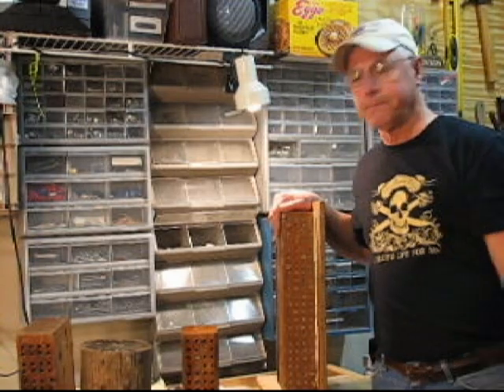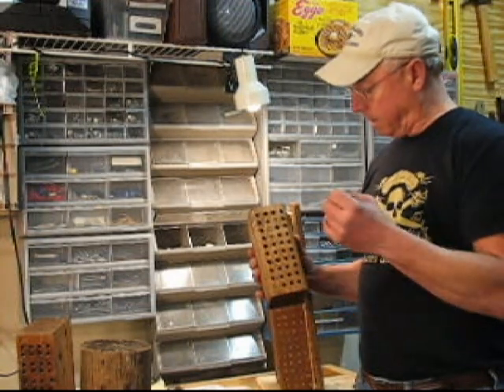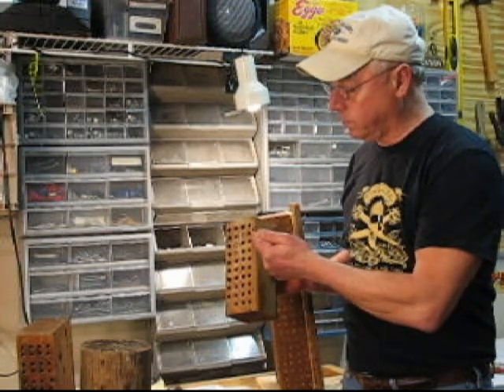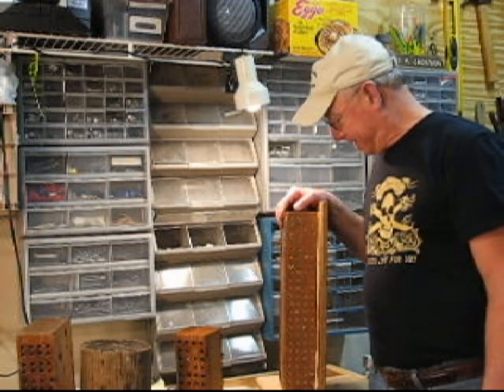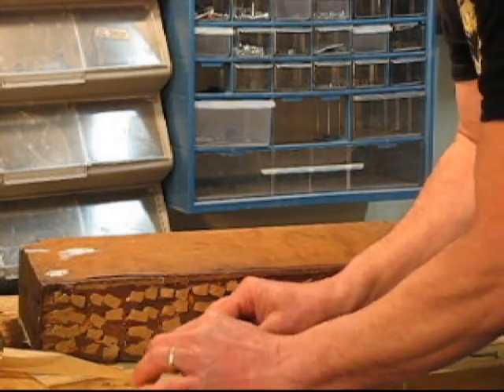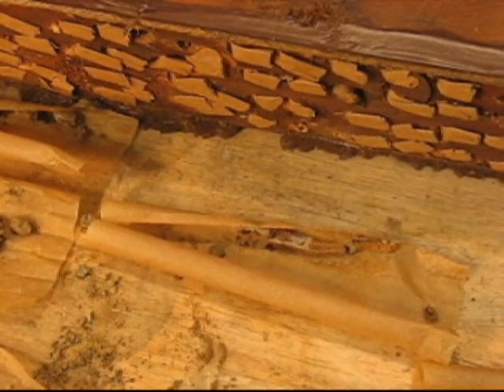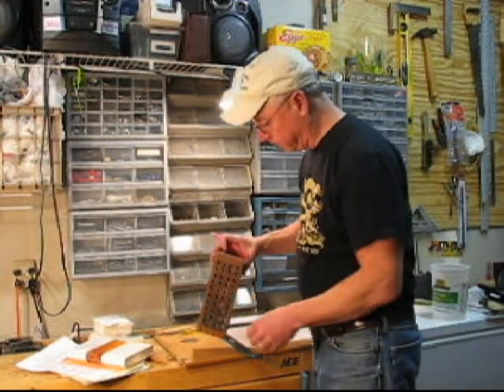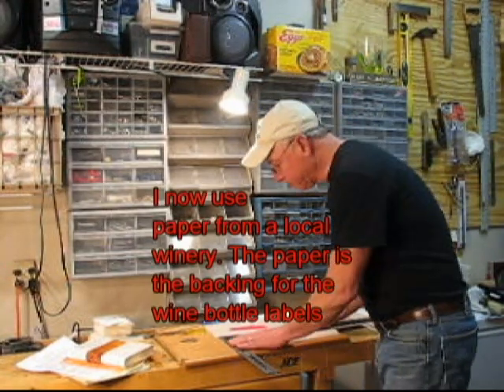DIY Mason Bee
This video describes an improved method for raising Mason bees. The video is from Jan 2010.